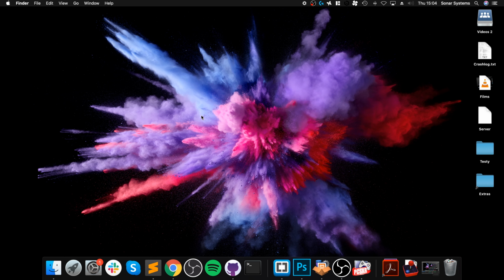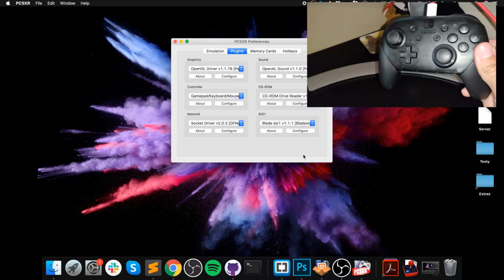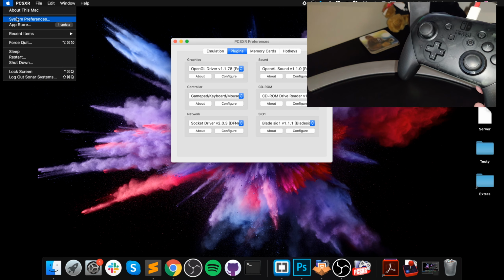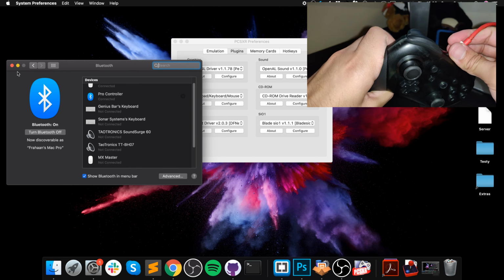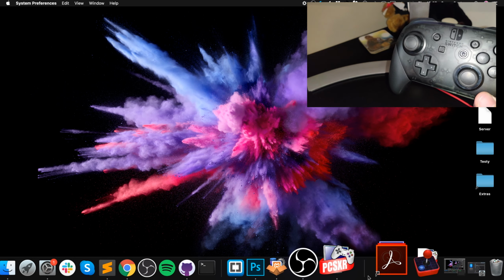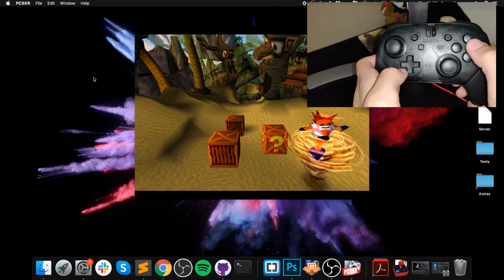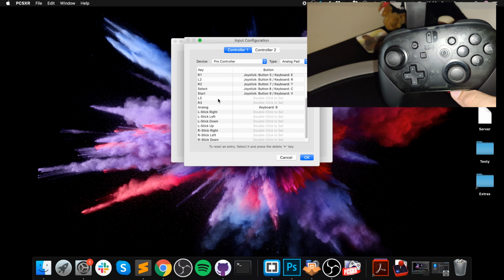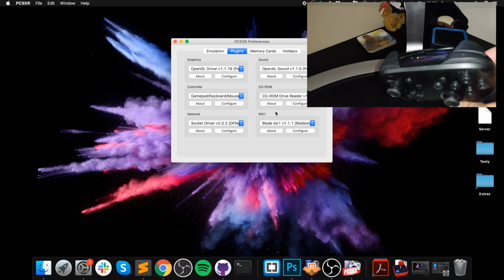How To Connect Nintendo Switch Pro Controller To PCSXR Mac